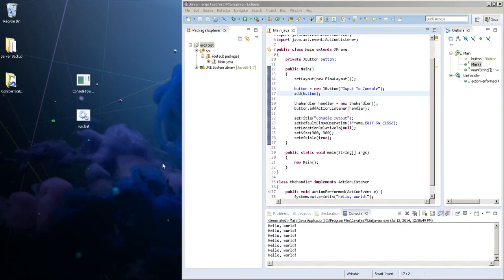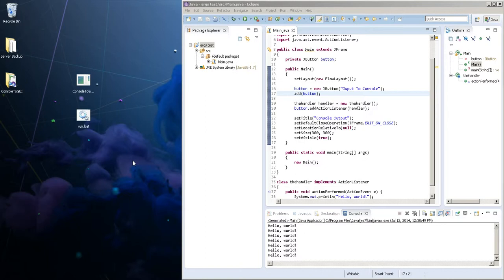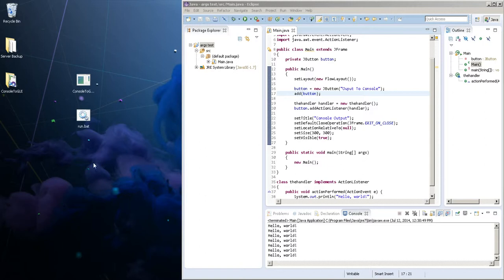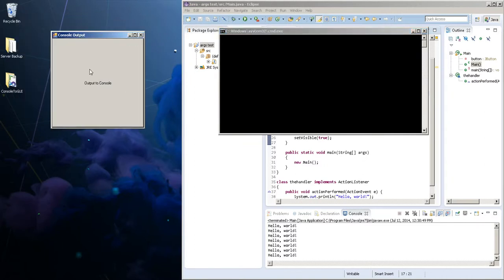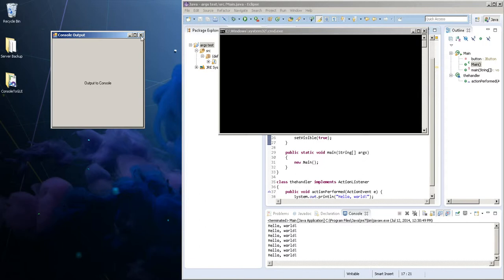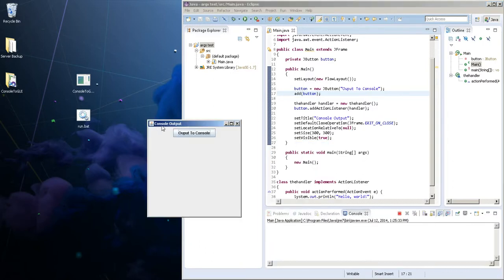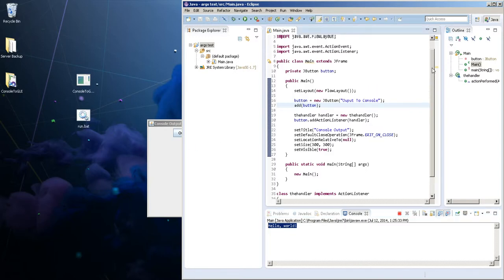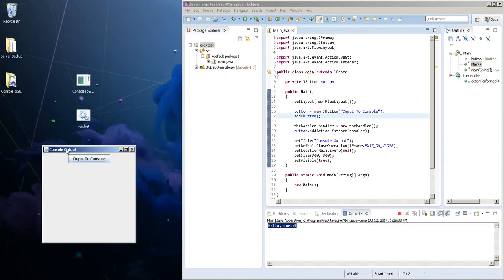C# vs Java - 2 - Console and GUI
UPDATED 7/22/22:
Hey, everyone! If you are seeing this, then I am actually very surprised! I made this years ago when I was still very early into my coding career. I only want to leave this video up just so that you can see what I was like so long ago. Definitely not as knowledgeable! haha

Recently I graduated from the University of California - San Diego with a Bachelor's degree in Math & Computer Science. I also now work as a software developer!